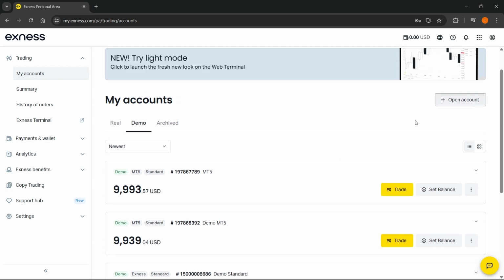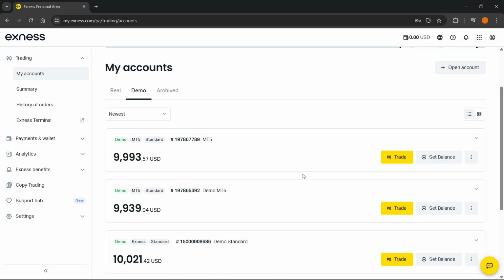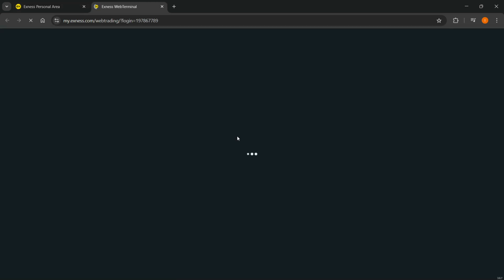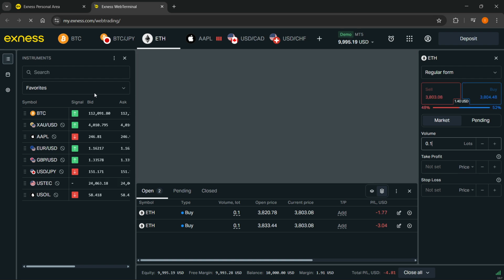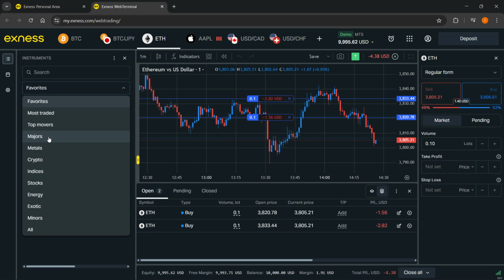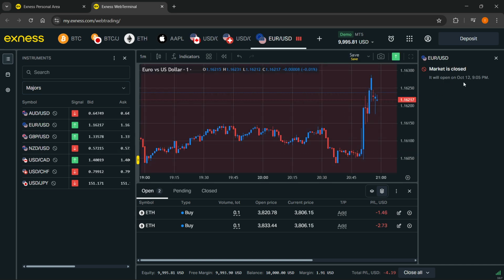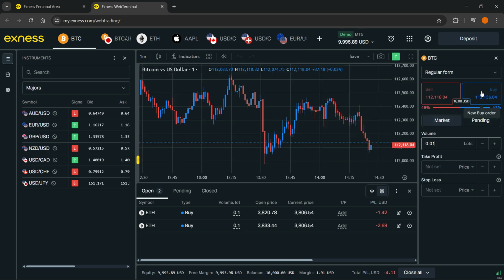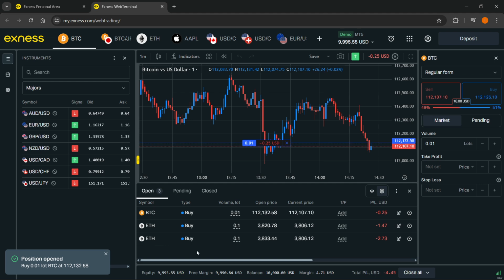How To BUY AND SELL In Forex Trading Exness (QUICK & EASY) 2026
In this video, I'll show you how to buy and sell in Forex trading on Exness. This is a full guide on how to open and close trades on the Exness platform in 2026. If you've been trying to learn how to buy and sell in Forex using Exness, this is the video you need to watch!